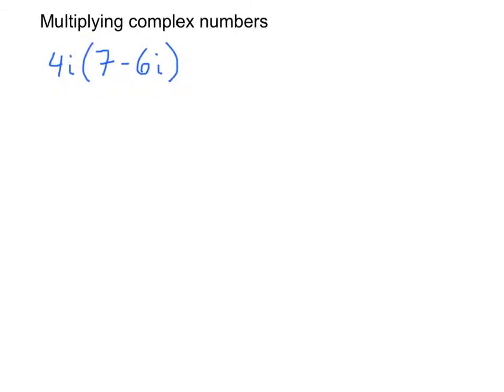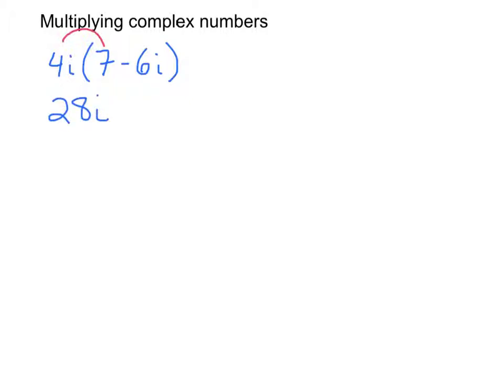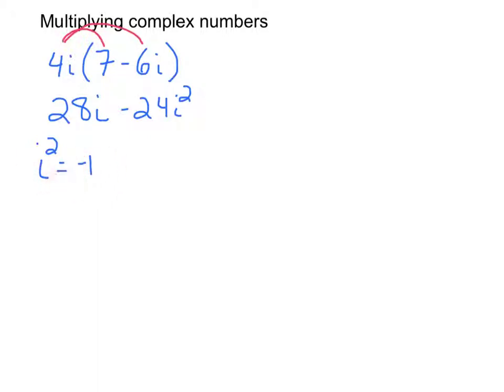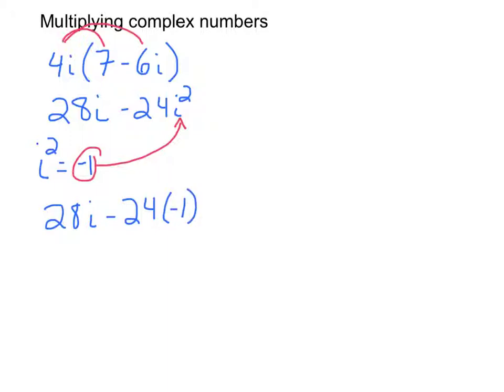multiplying complex numbers 1